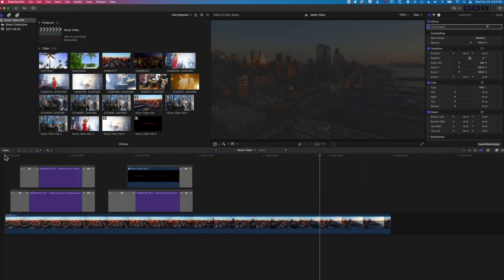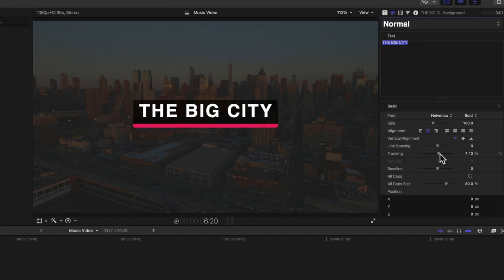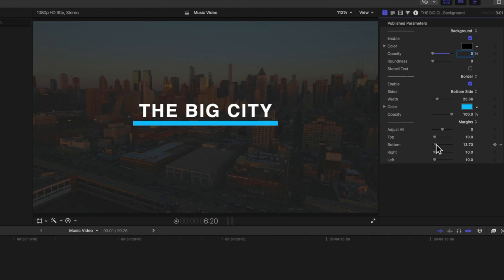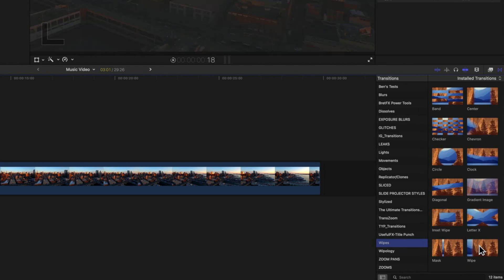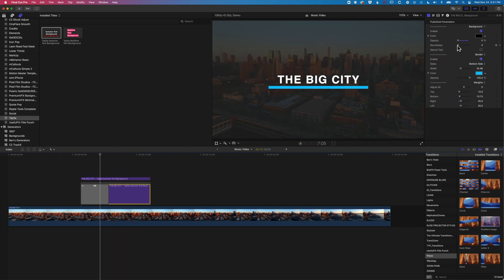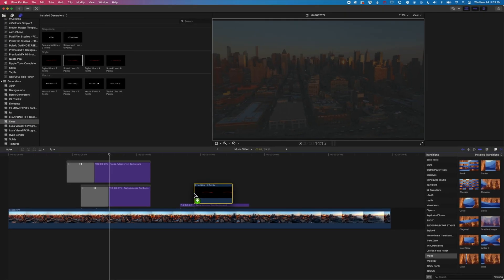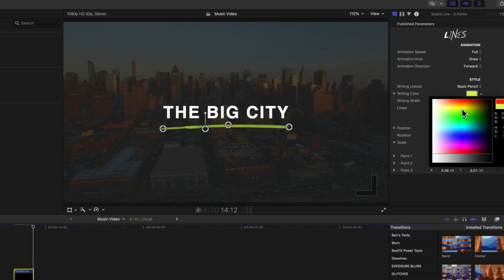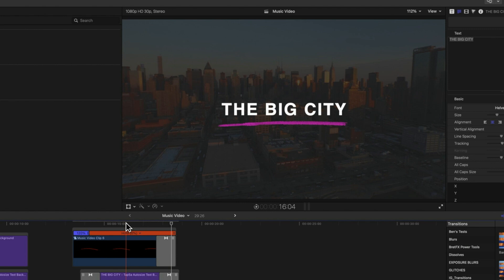Underline Text in Final Cut Pro [FREE PLUGINS ONLY - M1 COMPATIBLE]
Underline type in Final Cut Pro using only free plugins that are M1 chip compatible. You will learn how to create animated & underlined text with a sharp edge or hand-drawn style right on the timeline. All this done using free and easy to download plugins.

What is in this Underlines Tutorial
00:00 - Intro to the tutorial & free plugins to download
00:25 - Getting started with a new timeline
00:35 - Using Tap5a Autosize Text background to create underlines
01:20 - Modify your basic underline settings
03:25 - Create an animation for your underline
06:23 - Create a hand drawn underline in Final Cut Pro
08:00 - Create a hold for your hand drawn underline
09:00 - Finishing up and invite to ask questions

*see video description for download link and installation instructions